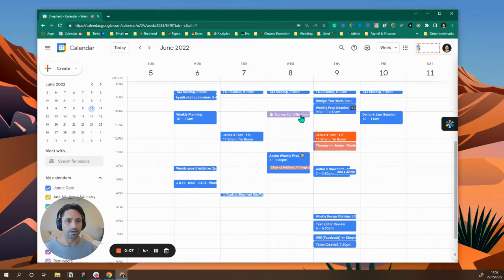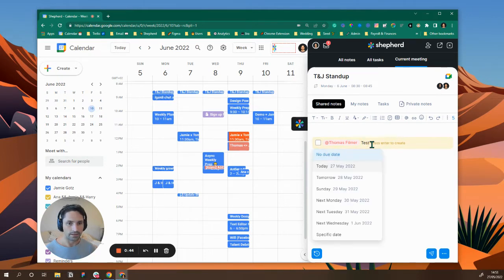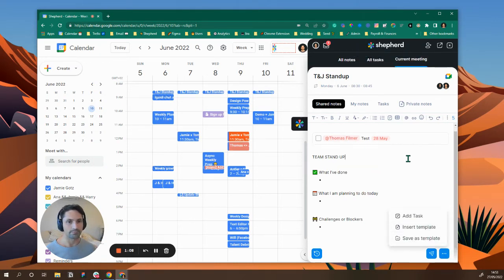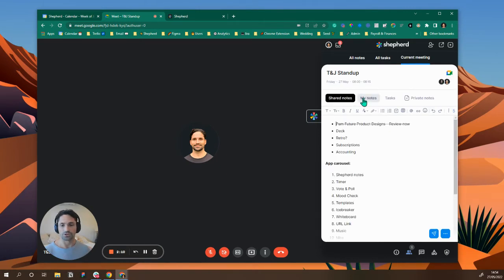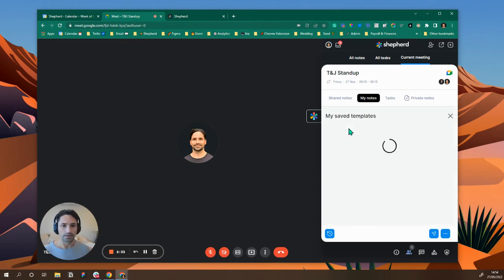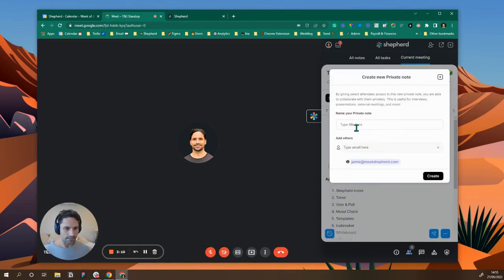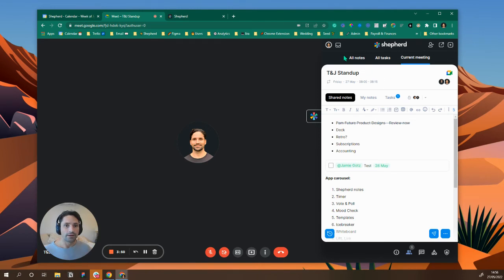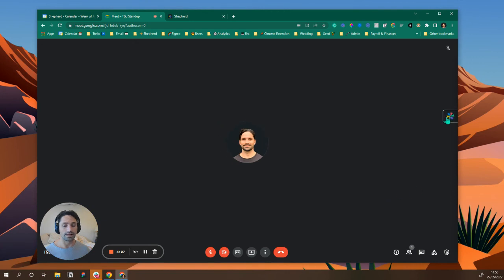Shepherd - Product Demo